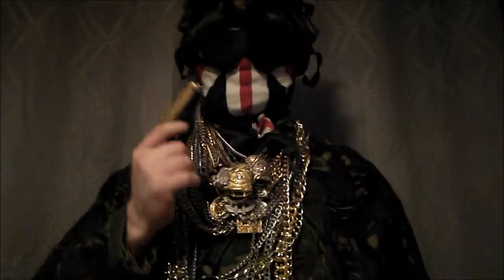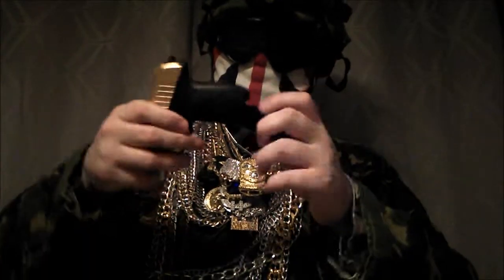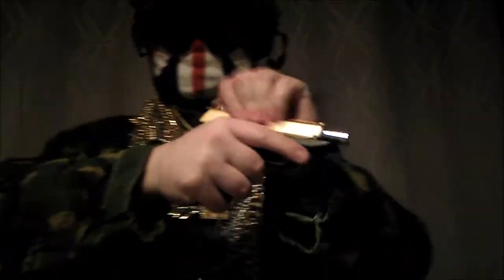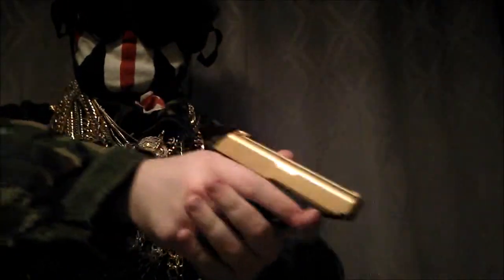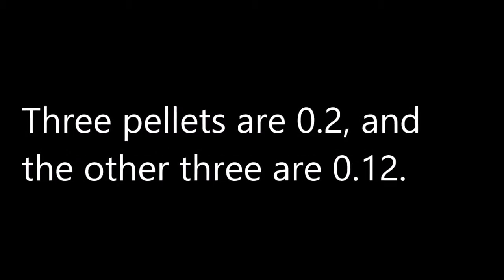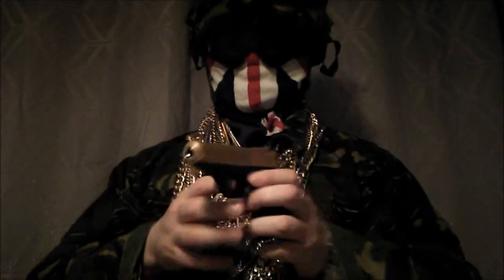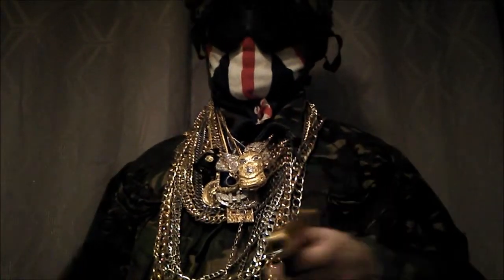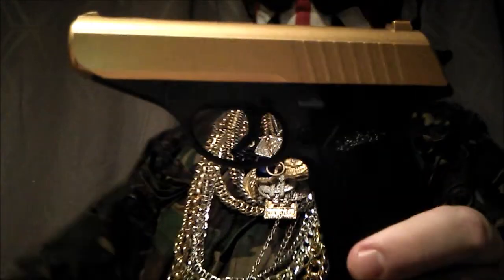Airsoft review of the spring-powered, Walther PPK pistol by Galaxy (G3) with a gold slide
Here, we have a spring-powered Walther PPK with a gold slide by Galaxy (G3).

Most of the video was recorded on Thursday, the 14th of March; and some of it was recorded on Sunday, the 17th.